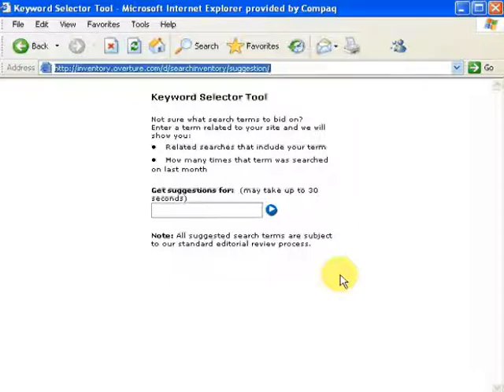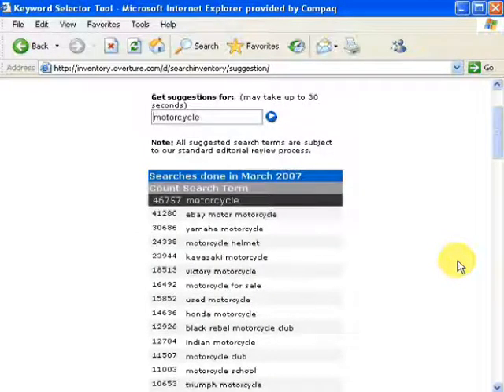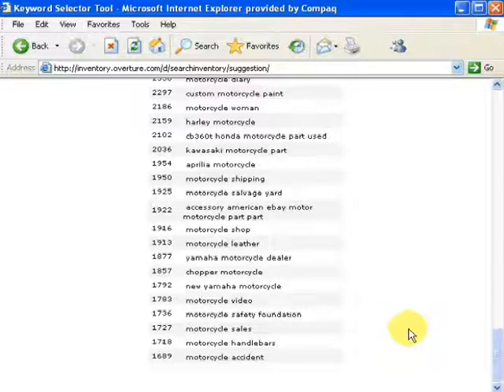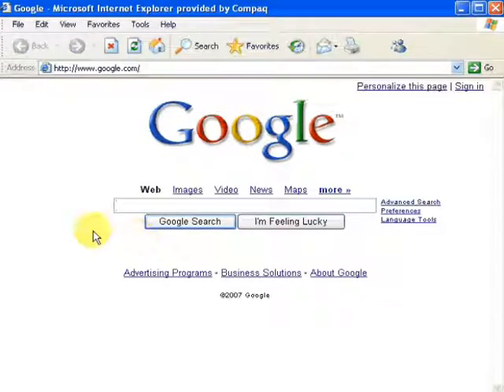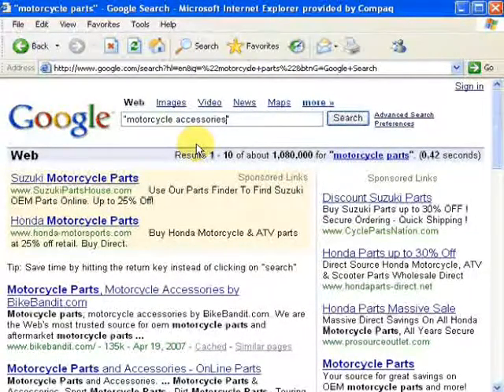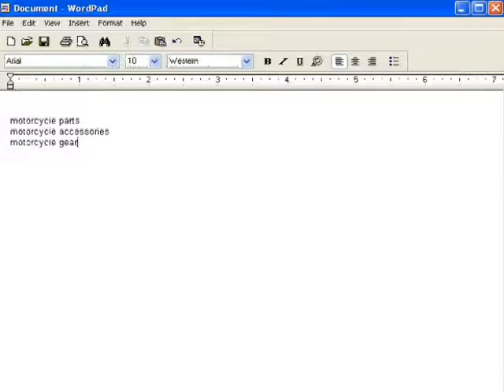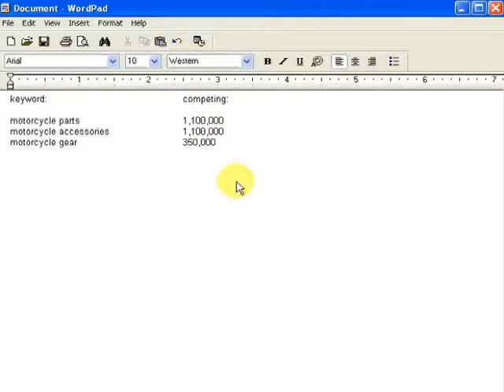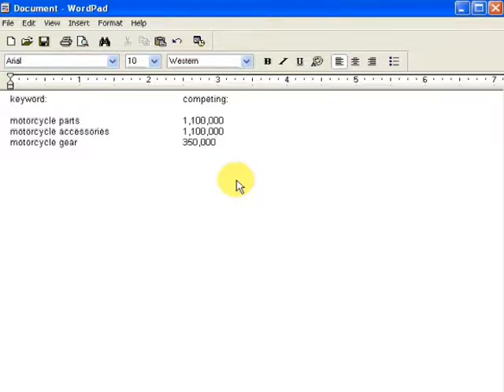Free Adsense Videos - Keyword Research Part 1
Part 1 of 2 - This is the very important first step to building profitable Adsense websites. In order to make any money with your sites, you need to know which niches, or topics, are the most popular... which ones get searched for most often... and which ones pay well for every click a visitor makes on your Adsense ads.